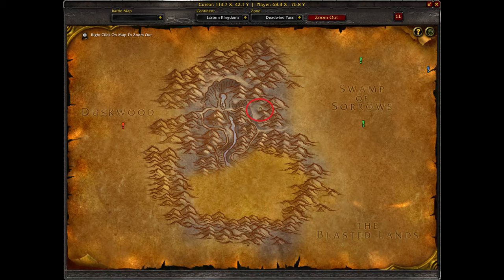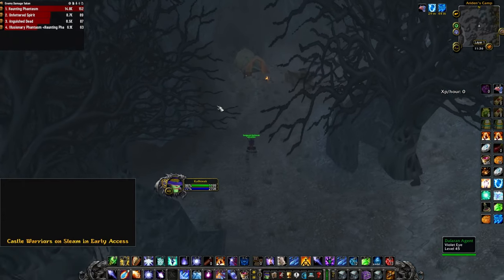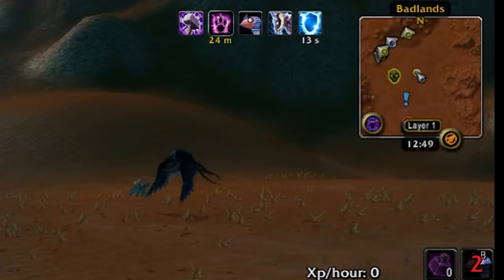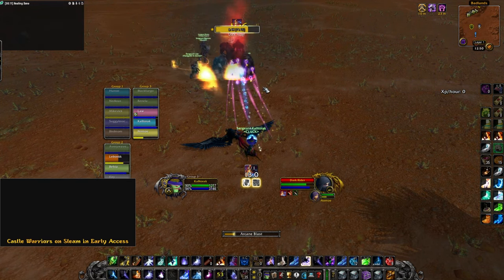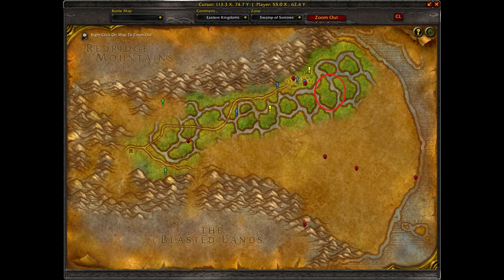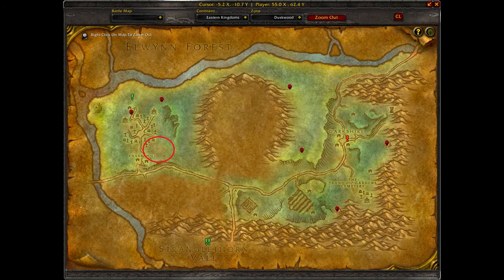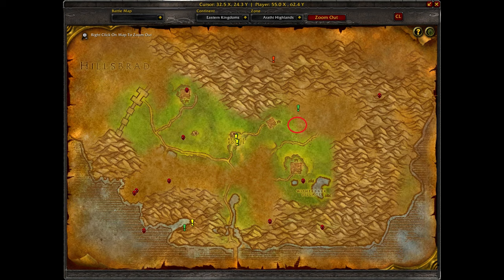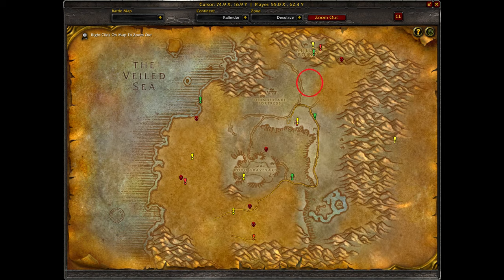How To Get Missile Barrage | Mage Phase 2 Rune Guide | KallTorak Living Flame NA